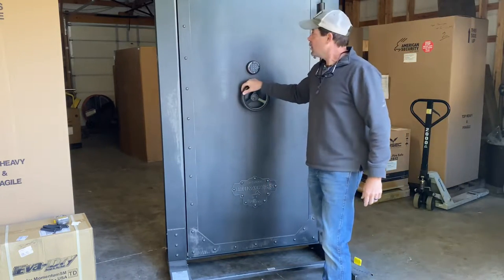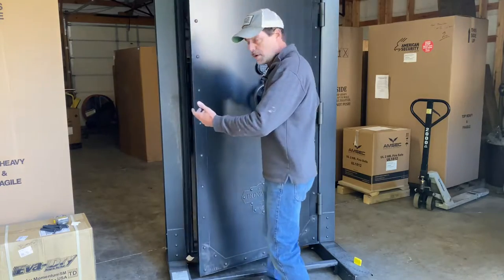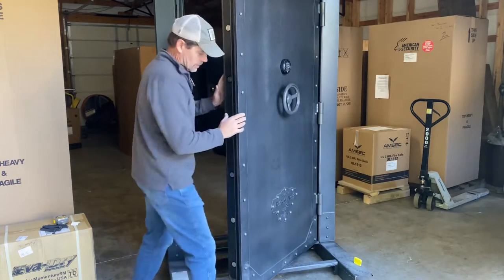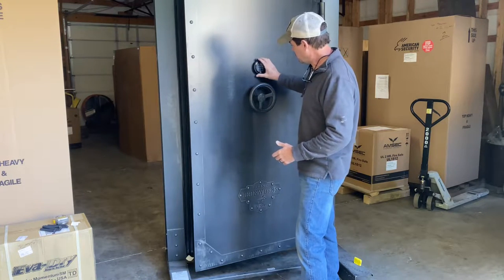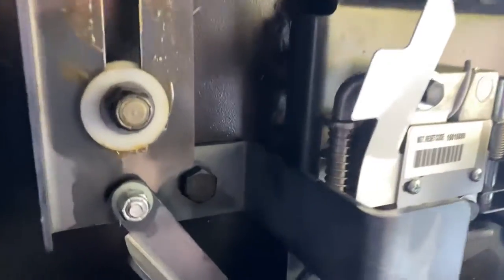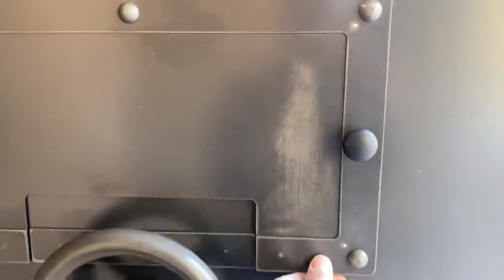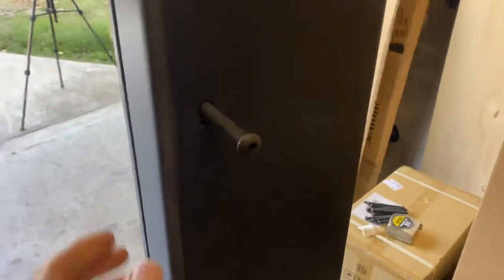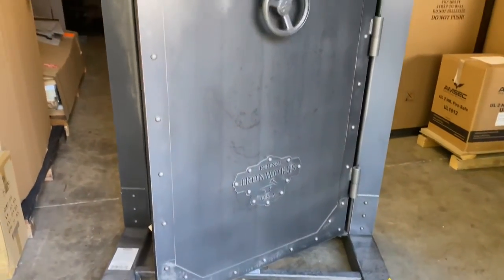2022 Rhino Ironworks Vault Door 8040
Parker's Safes and Vaults with a quick look at a Rhino Ironworks 8040 Vault Door